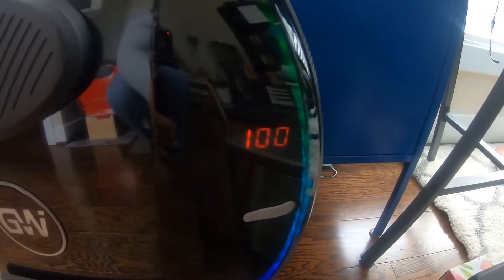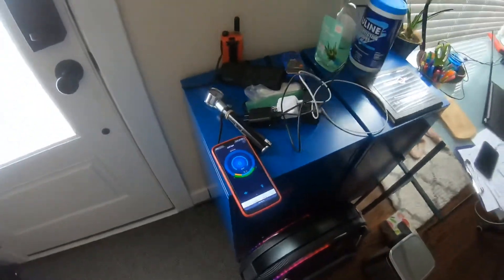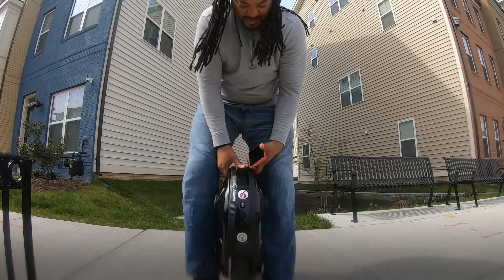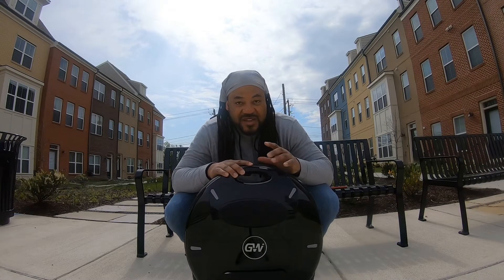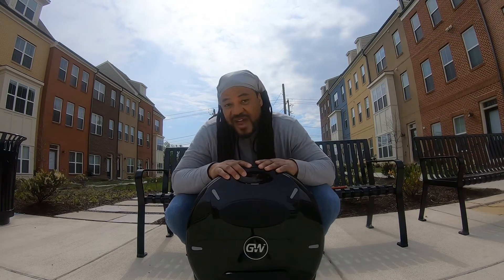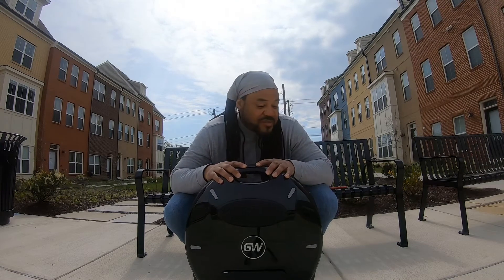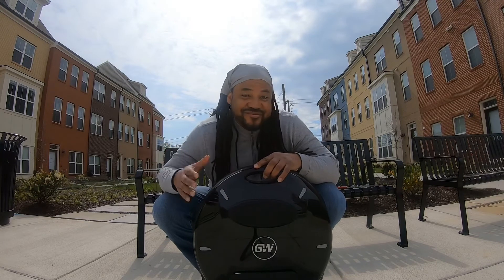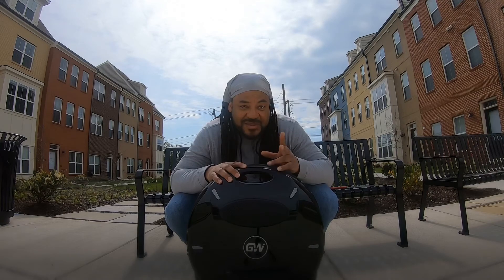PART TWO: MSP vs NIKOLA PLUS. WHICH WHEEL IS FASTER?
Yesterday’s test yielded somewhat unreliable results because the two wheels compared were tested at different voltage levels. The MSP at 100 volts/100% capacity free-spun to 80 kmh, while the Nikola Plus at 98.5 volts/90% battery capacity free-spun only to 76 kmh.

The Nikola was retested and it turns out that the voltage difference although seemingly minor had substantial impact on spin performance. In today’s test results the Nikola Plus at the same100 volts/100% capacity Free-spun to a significantly higher speed.